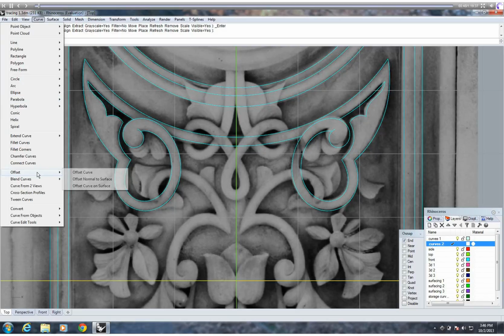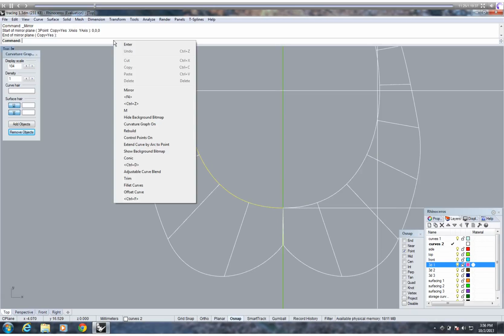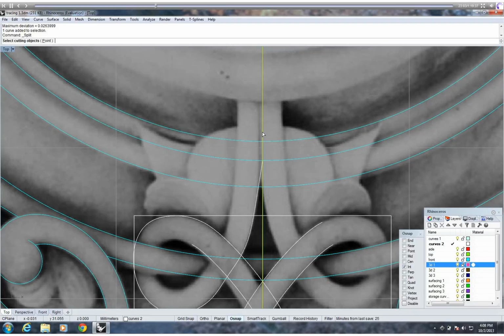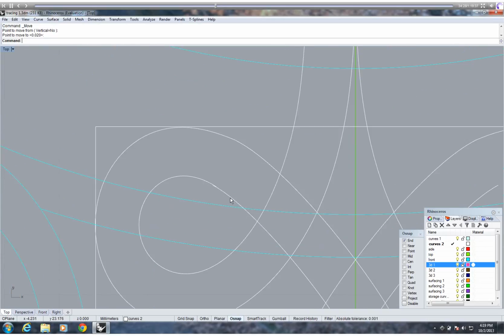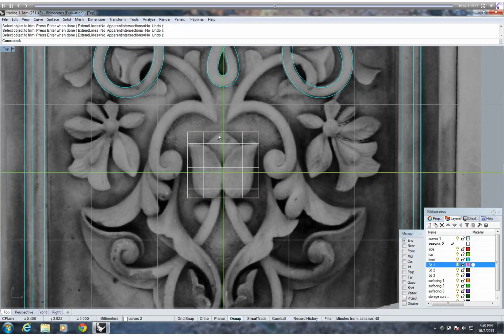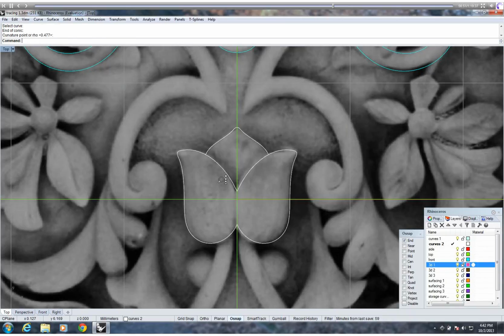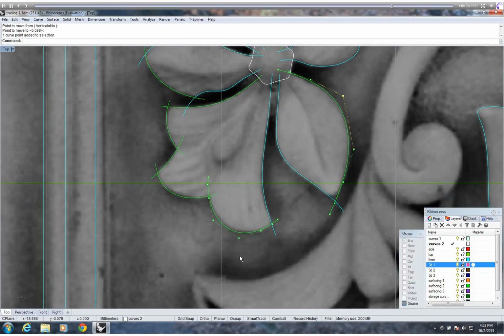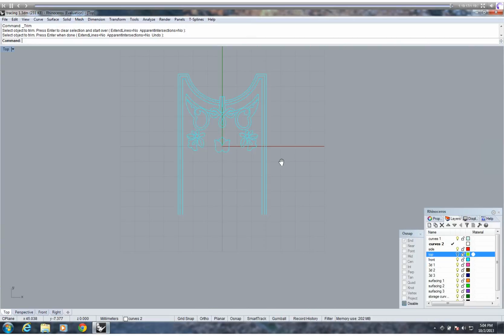tracing 2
Description